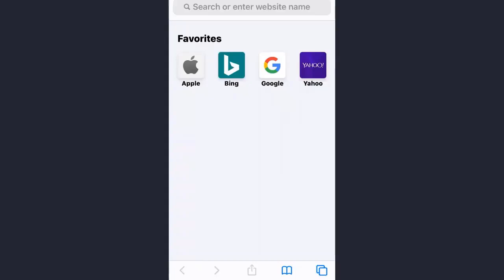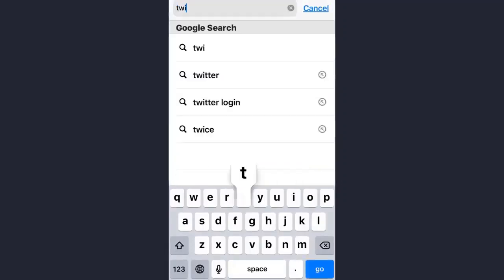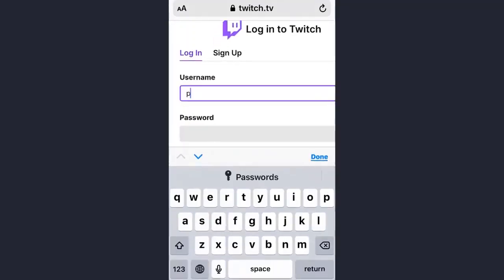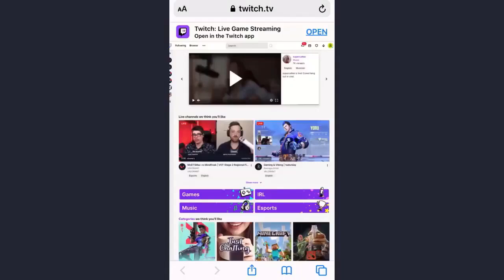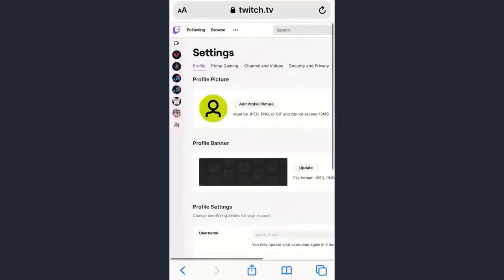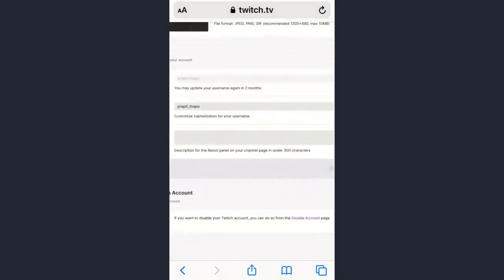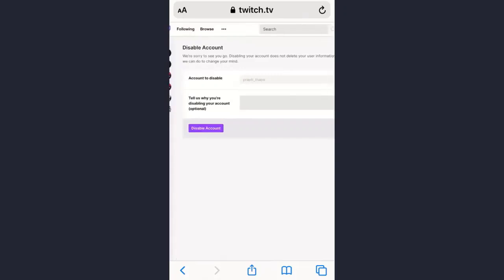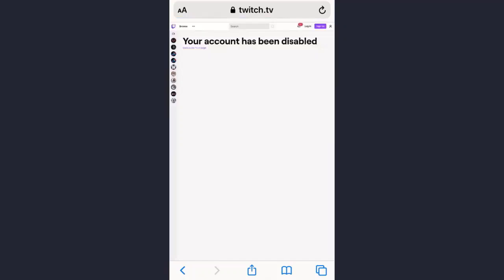How To Delete Twitch Account 2022? Disable Twitch Account On Mobile.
Delete Twitch Account On Mobile:

This video depicts step by step procedure for deleting your Twitch account  from your mobile device.
If you want to get rid of your Twitch account using your mobile device, watch the tutorial till the end and follow the steps.

0:04 How To Delete Twitch Account On Mobile
1:16 Outro